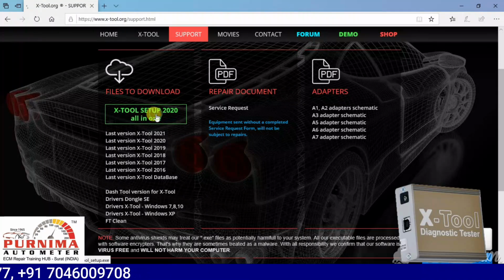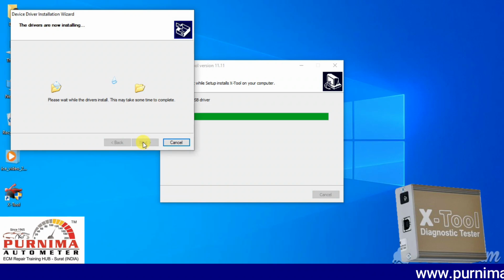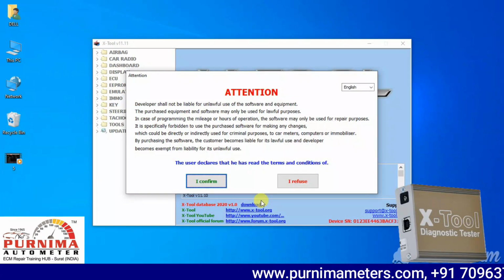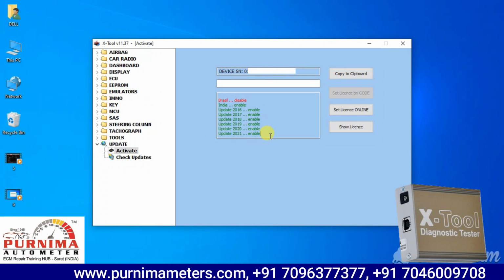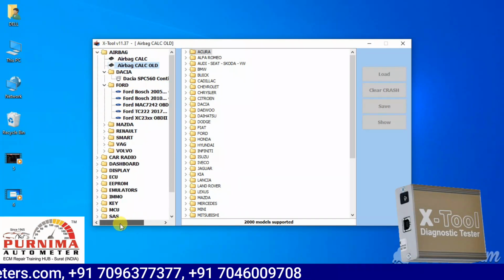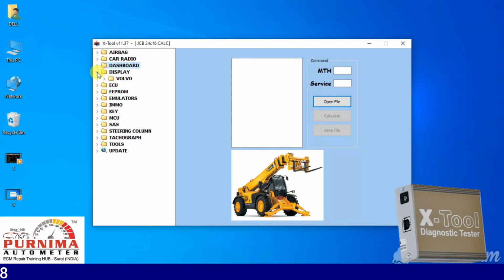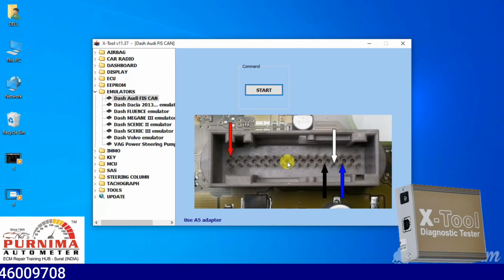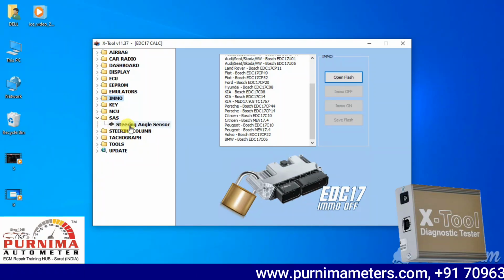How to Install # Most Advance ODO Meter programmer / Digital Speedo Meter Tool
X-Tool can be used for diagnosis and repair of electronic systems, mostly of automobiles. This is our main product. A durable, compact construction was designed using the newest technologies and the product is professional, simple to use and of high functionality. The device is of a small size, powered from a USB port. X-Tool differs from other products in its high quality software and reliability.
It is updated from the Internet. Our tester can be used by people who do not have any special knowledge in the field of electronics or computer science, and its straightforward menu makes it unnecessary to study thick manuals